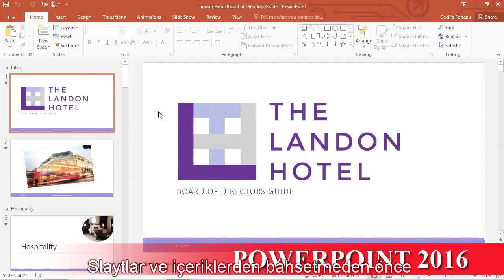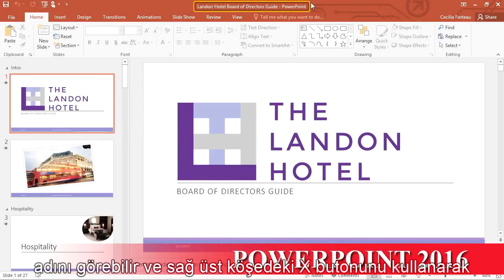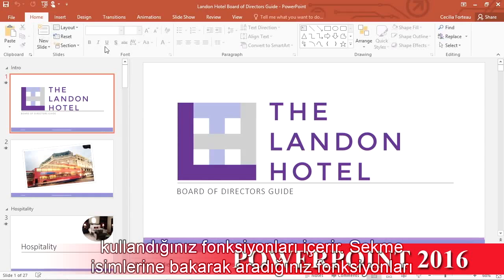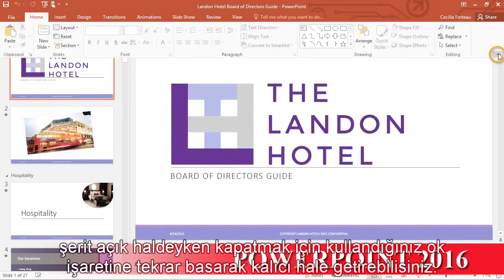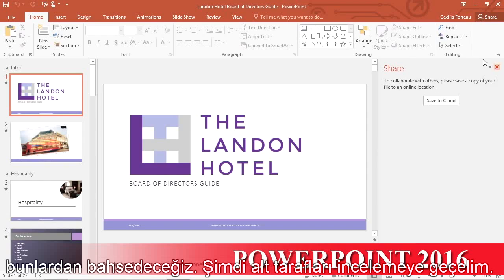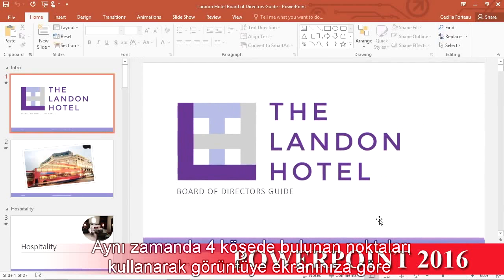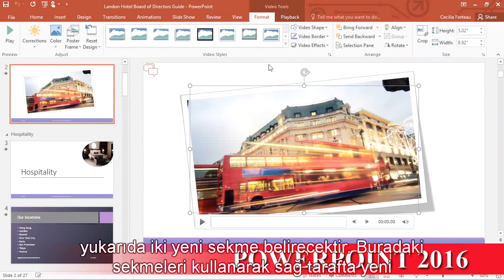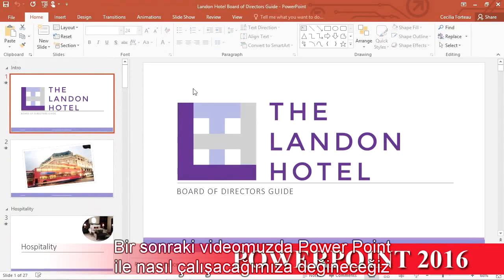PowerPoint 2016 - 01 PowerPoint Arayüzüne Bakış